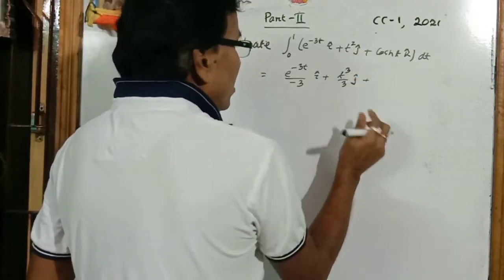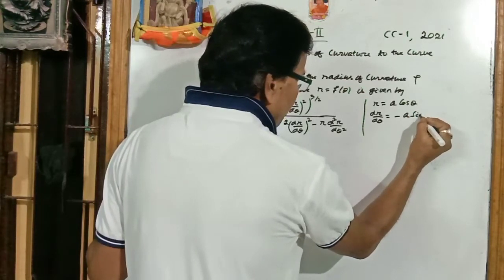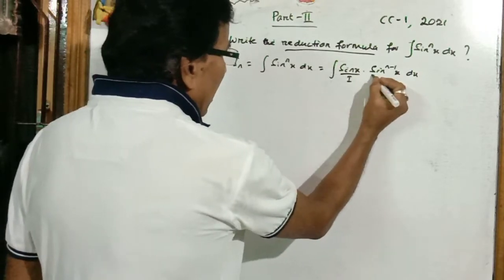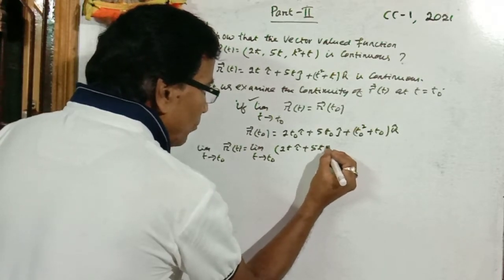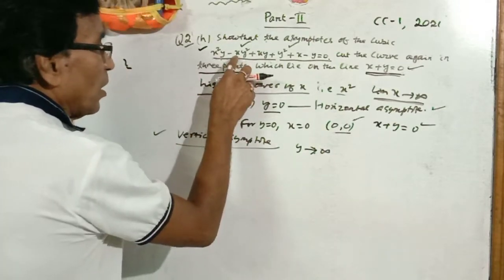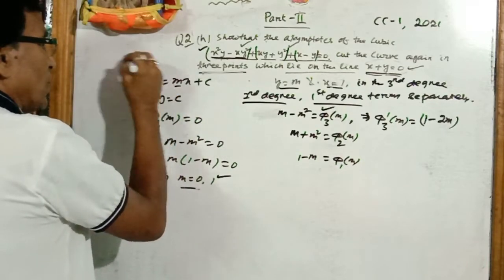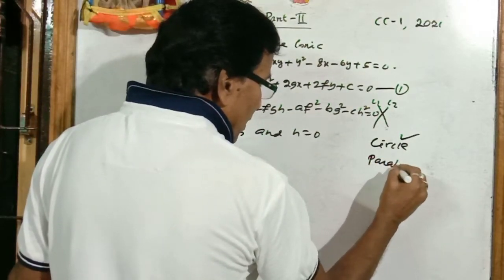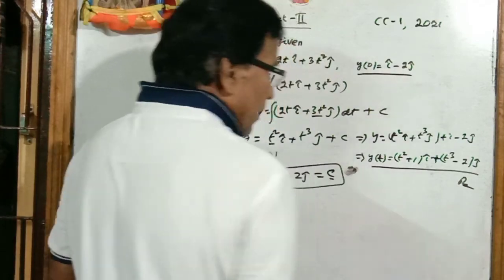Complete Solution of B.Sc Mathematics Hons (CC-1 2021)of F.M university(Part-2) | 1st Sem Math Hons.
In this video, i have explained part-2 of CC-1 MATH HONS Questions.